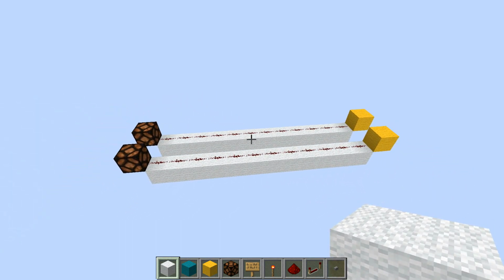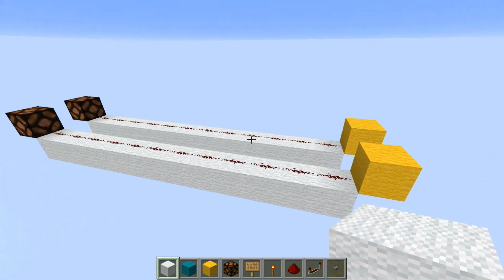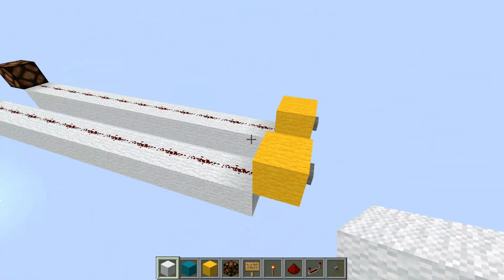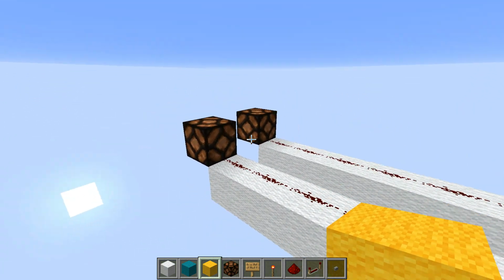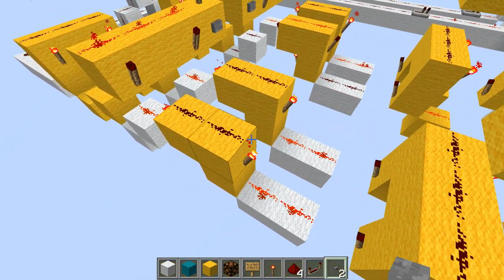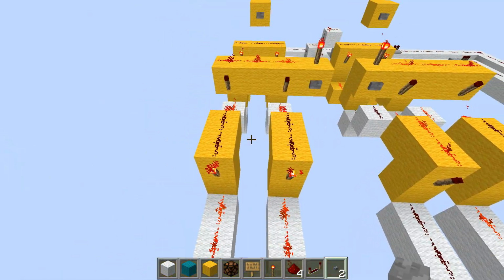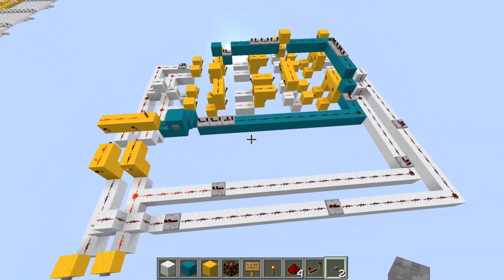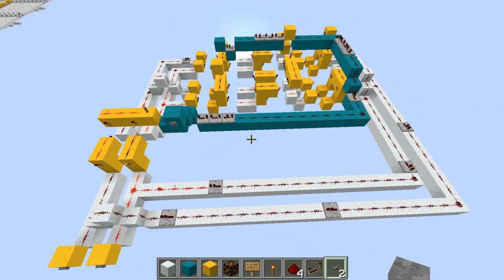Minecraft - How to build a Computer with Redstone - part 1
In this series I will be discussing the basic structure and layout of a simple computer with redstone in Minecraft